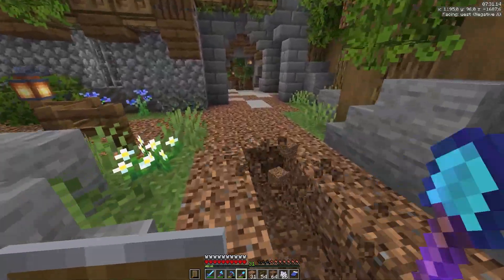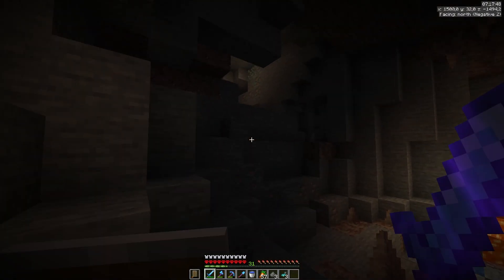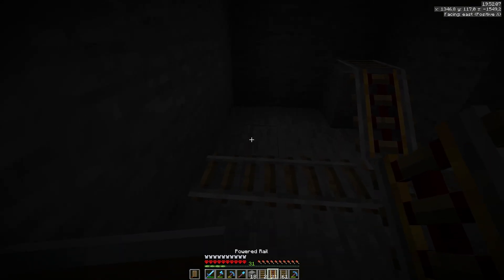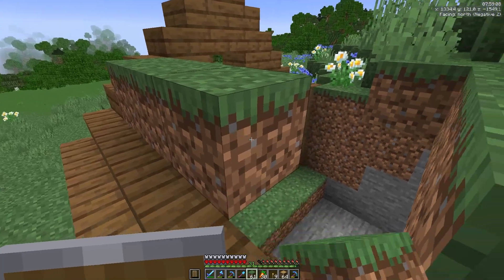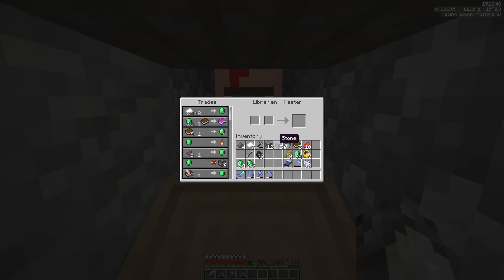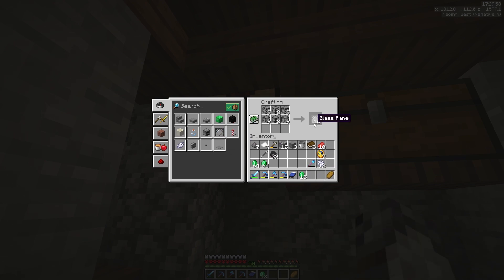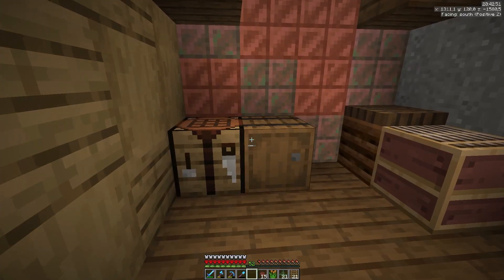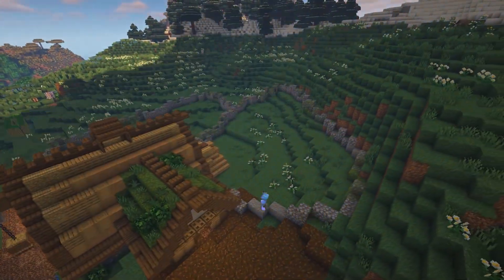Planning out a Village in Minecraft: 1.18 Hardcore Survival Let's Play Ep 5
Skize Builds plans out  MOST AMAZING minecraft 1.18 village! He does Minecraft Interior design showing you few tips and tricks. He also names a minecraft dog! There is also some minecraft terraforming in the video! Welcome to episode five of minecraft 1.18 hardcore survival lets play!

Music: [Fantasy Motion], [Adventue Beyond] [One Bard Band] by Alexander Nakarada